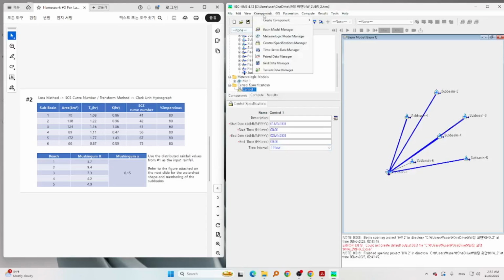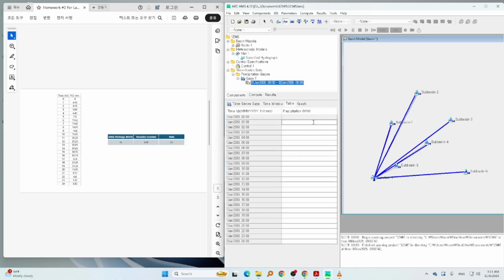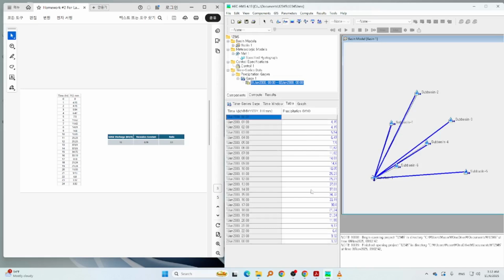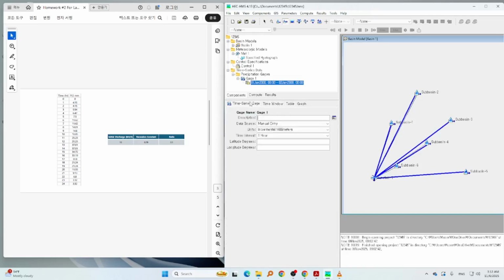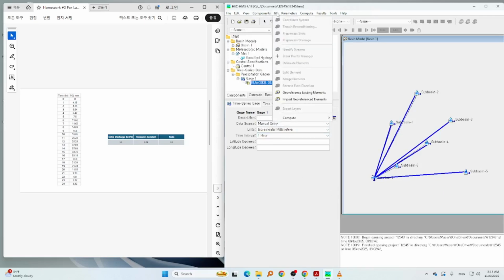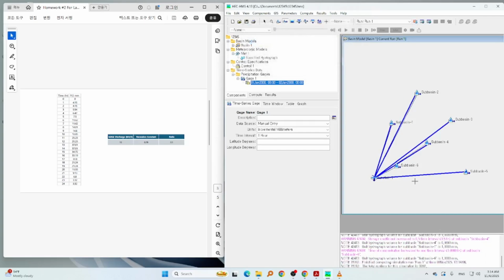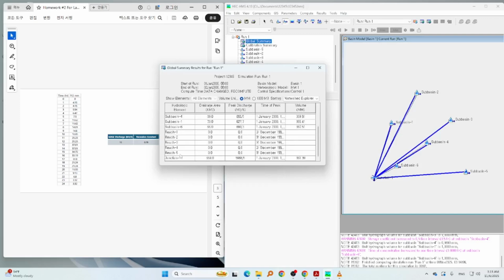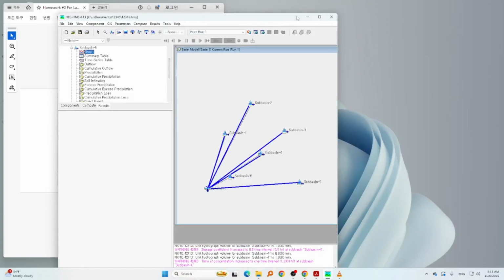Homework #2 for Lab Part 2